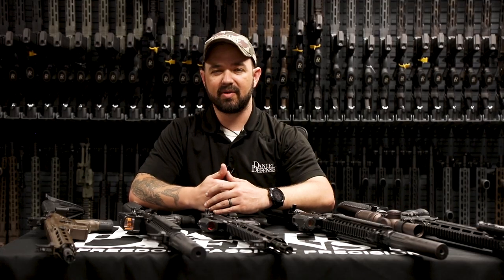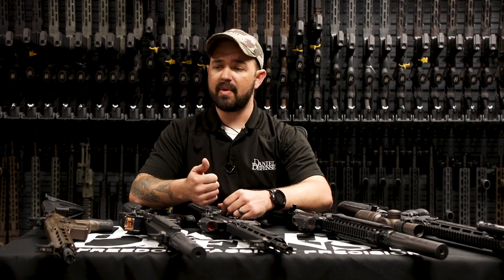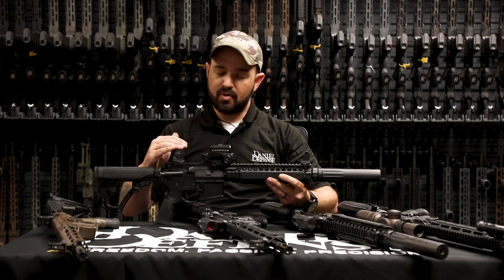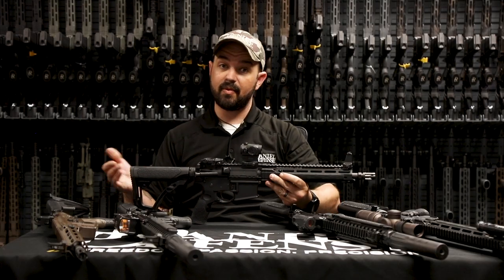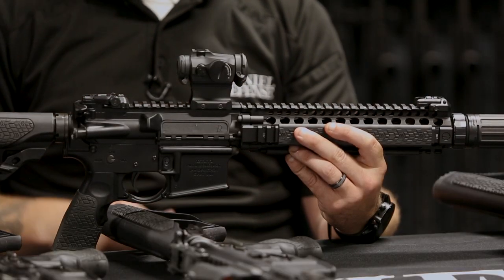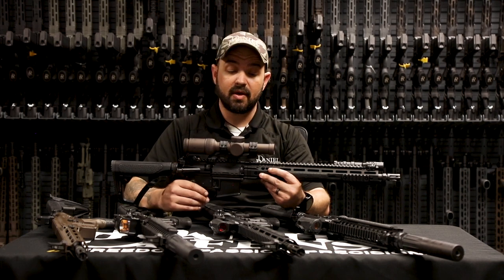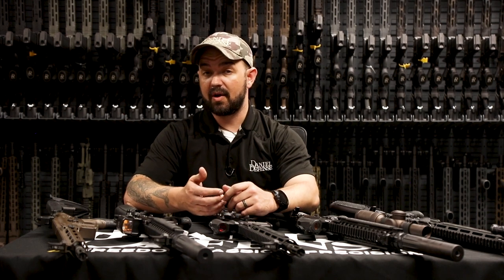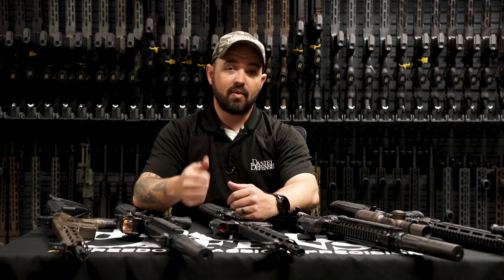The Importance of Iron Sights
In this video, Joe Marler, breaks down the importance of having iron sights on your firearm as well as a couple different ways to set them up.